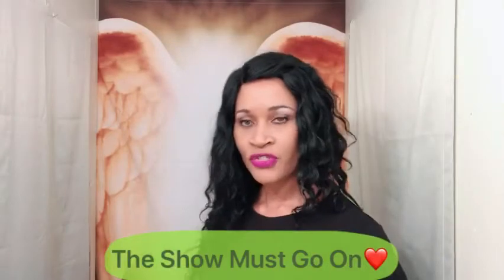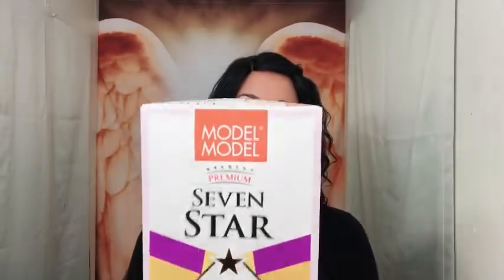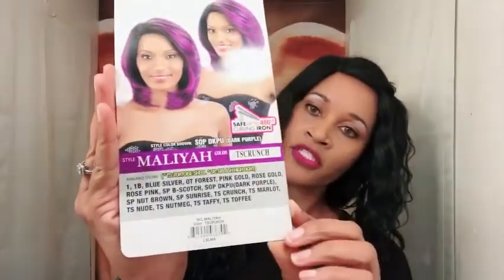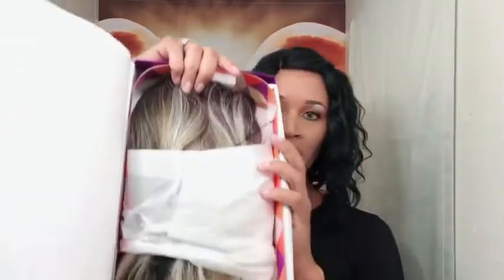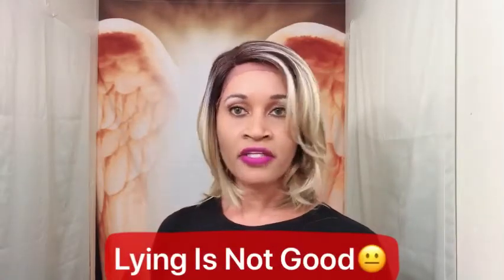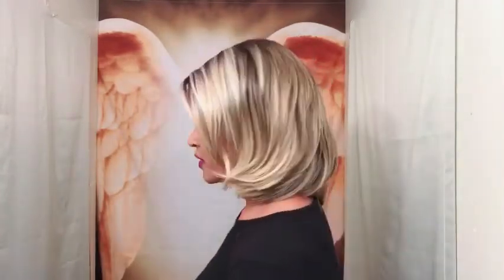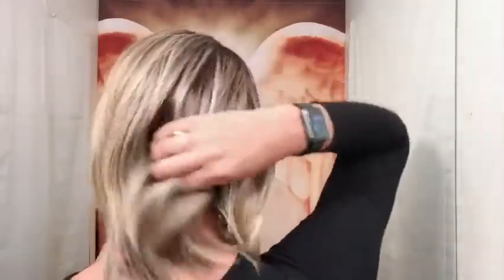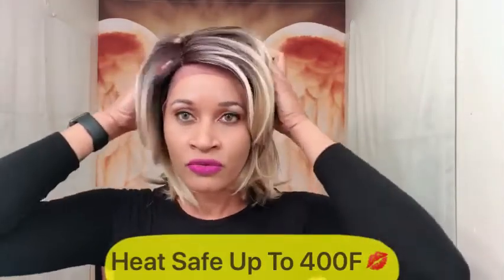Model Model Synthetic Hair Premium Seven Star Lace Front Wig - MALIYAH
Model Model Synthetic Hair Premium Seven Star Lace Front Wig  Style: MALIYAH
Color: TSCRUNCH
Beautyofnewyork.com